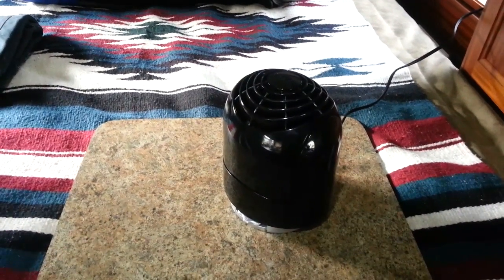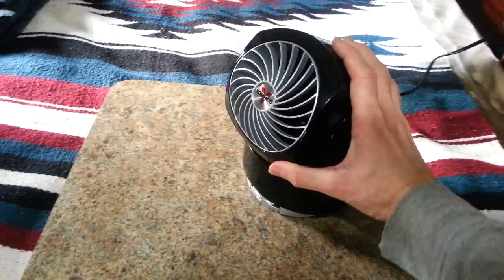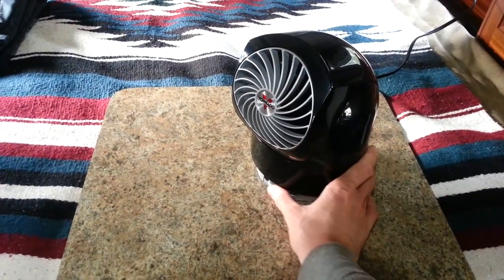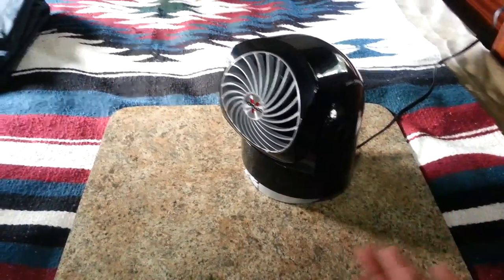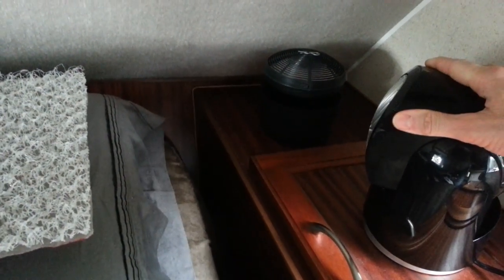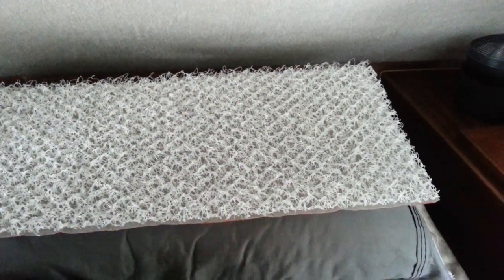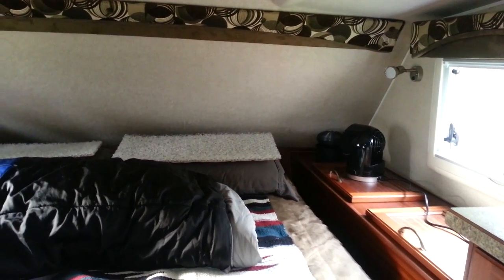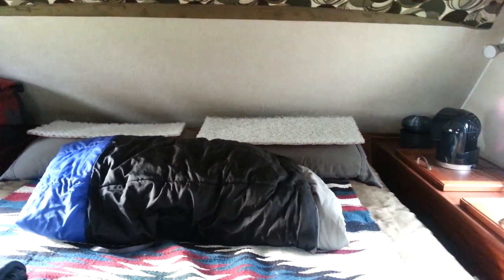Condensation Solution Part 6